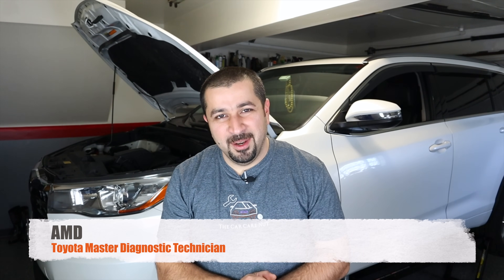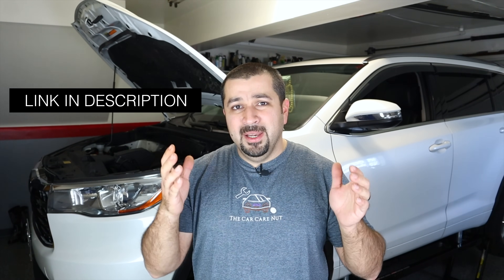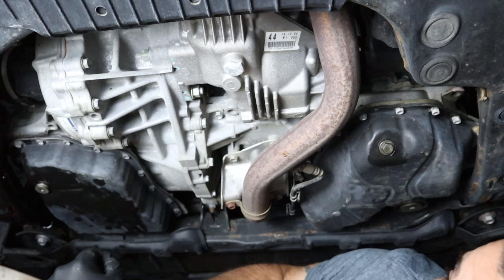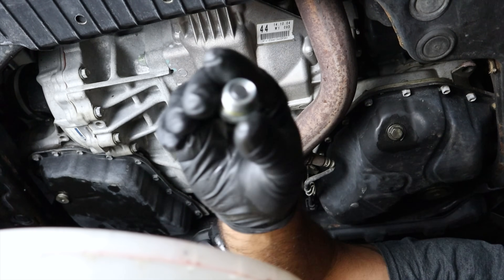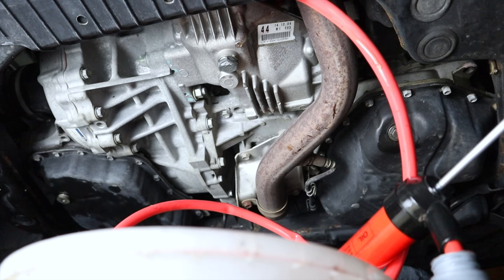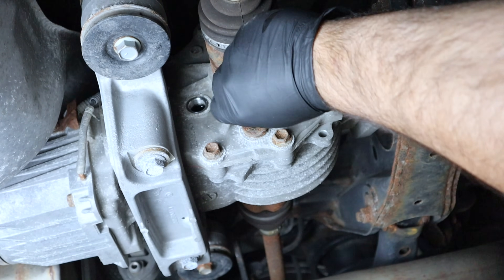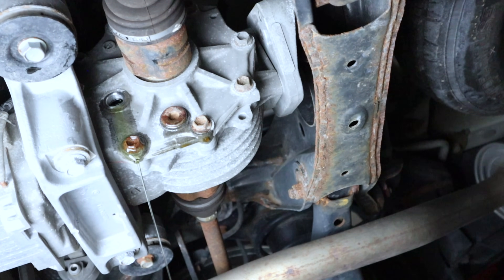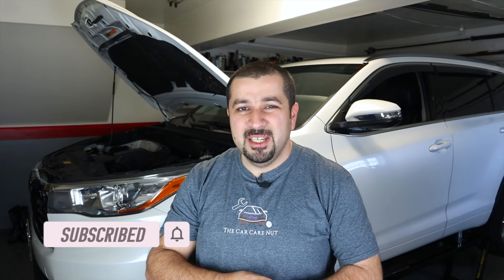How to change Transfer Case and Differential Fluid on Toyota and Lexus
A Toyota Master Diagnostic Technician shows you how to change transfer case and Differential Fluid on All Toyota and Lexus Models. This is a comprehensive guide with torque specs and part numbers.

In this video I will show you a typical service of the 4WD system and the AWD system on Toyota and Lexus models.

First we'll go over the basics in a small overview discussing the interval which is 30,000 miles on the first replacement then every 30-50k miles. If you do heavy off-road consider replacing them as early as 15k miles.

Then we'll dive into the procedure starting with the transfer case. I will share a lot of tips and tricks from experience in this video.

Also we'll go into the rear differential as well. The idea is very basic but there are a few things that you need to pay attention to so you won't turn a simple DIY maintenance into a problem.

Also in this video are torque specs and part numbers for drain and fill plug gaskets.

0:00 Intro
0:37 Overview
2:40 Transfer Case Service
11:03 Differential Service
15:49 Frequently Asked Questions